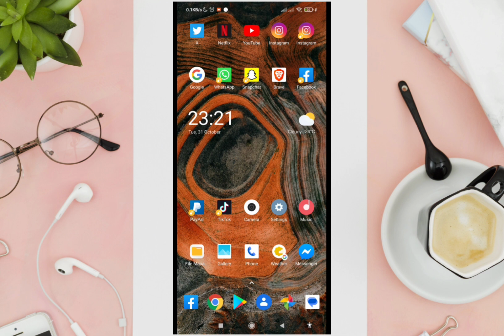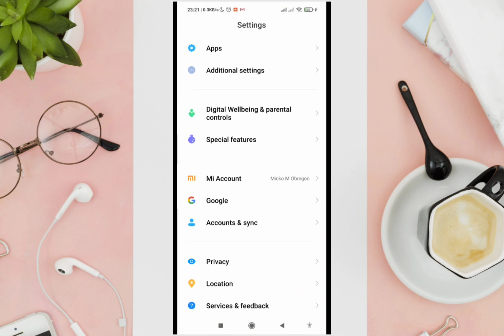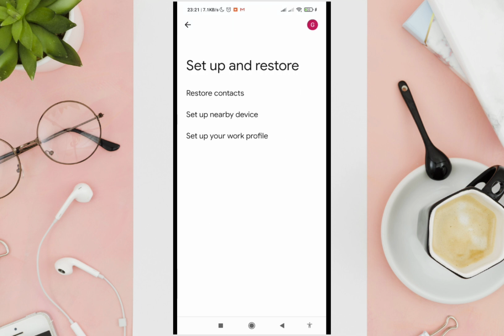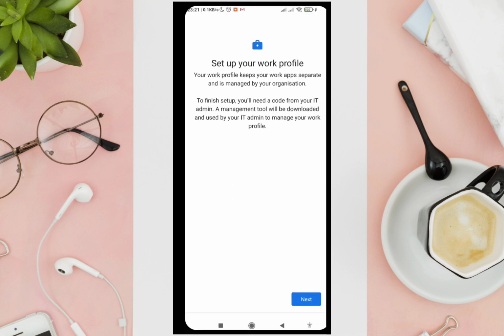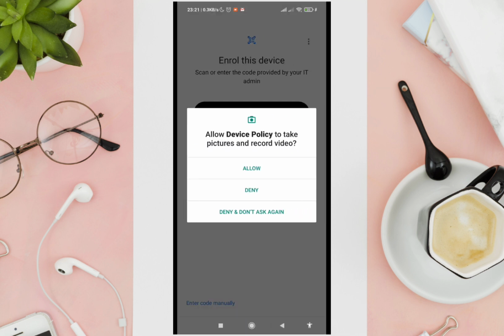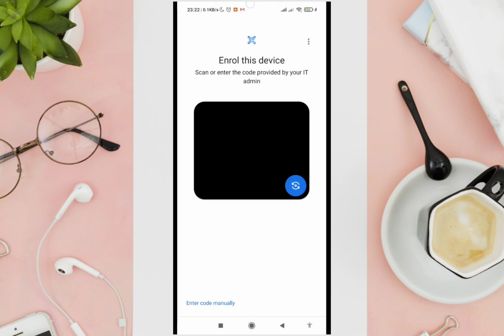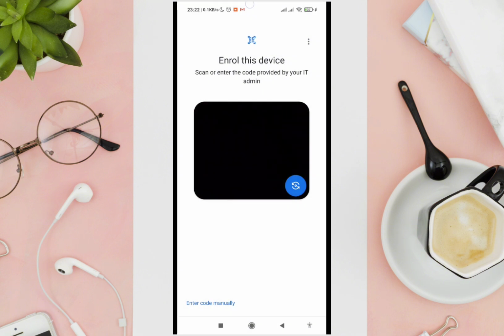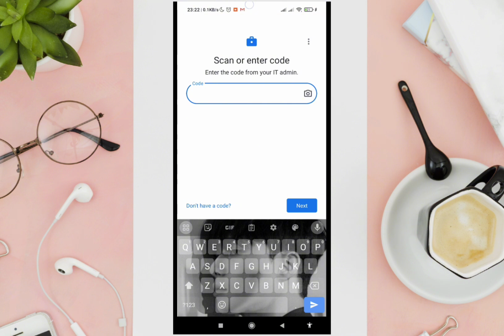How to Set Work Profile on Android (2023) - Complete Guide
Discover the essential steps for managing work profiles on Android in 2023! Learn how to install, add, and set up a work profile on your Android device, enabling seamless separation of work and personal tasks. We'll walk you through the process of creating a work profile, removing it, and deleting associated apps. Stay organized and boost your productivity effortlessly with our comprehensive guide to work profiles on Android. Whether you need to set up, remove, or delete a work profile, we've got you covered. Watch now to master the art of managing work profiles on Android!